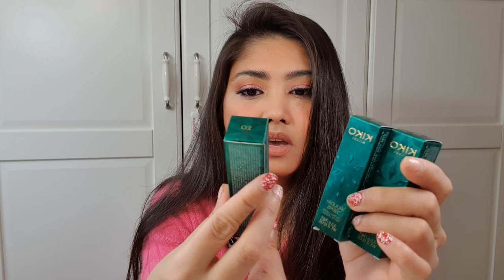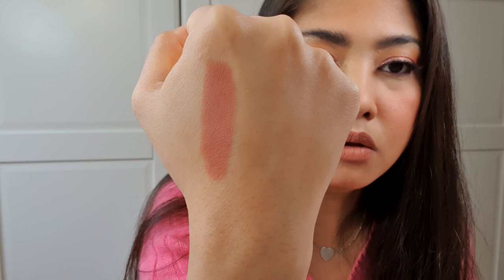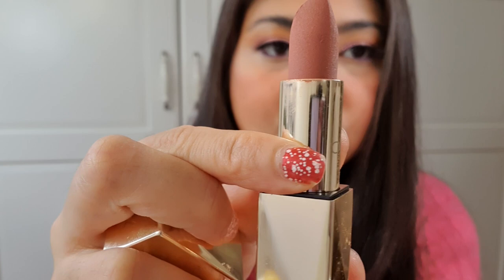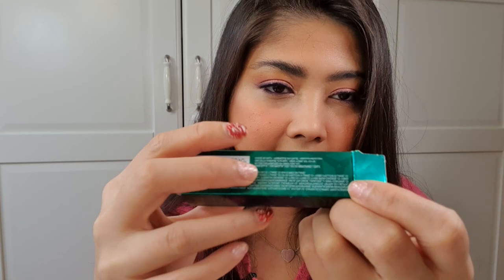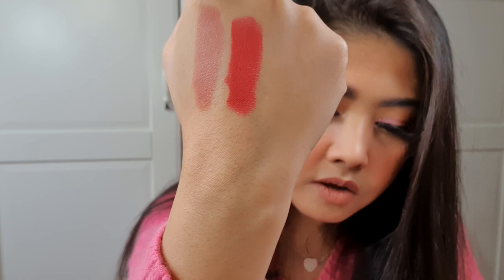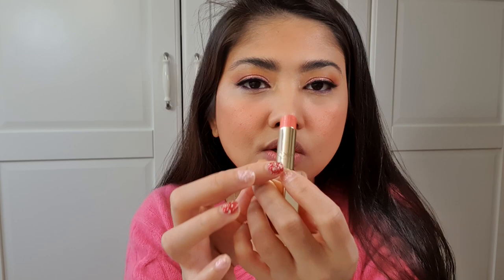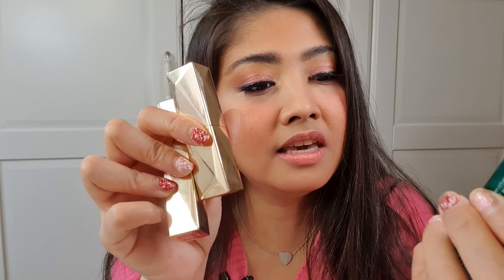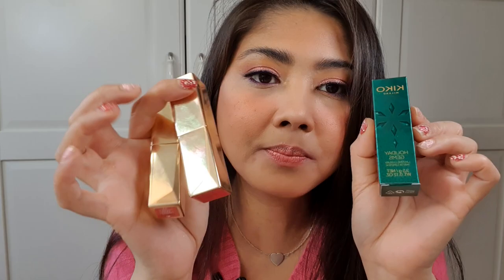KIKO Holiday Gems - Lipsticks Review 💄💋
Dear Friends,

This KIKO Holiday Gems is POCAPPROVED!!!

I have briefly reviewed the Kiko Holiday Gems Lipsticks namely their Lasting Luxury Matte Lipsticks and care and glow lipstylo.

Poca